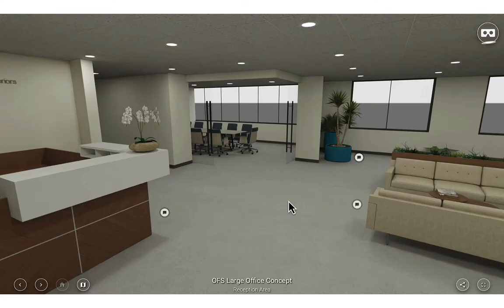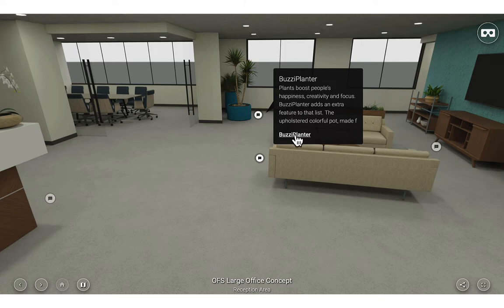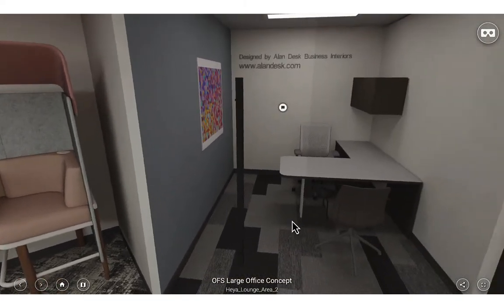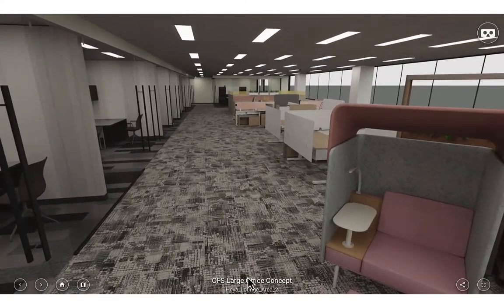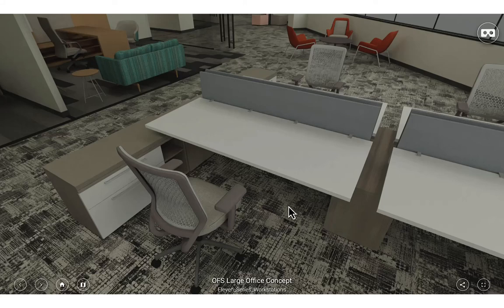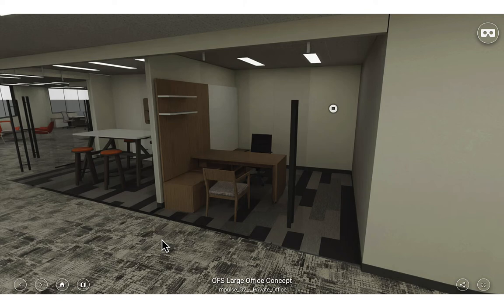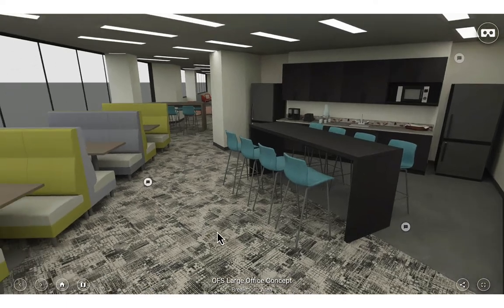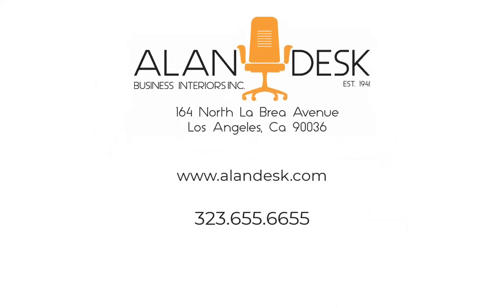OFS Virtual Showroom Walkthrough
Check out this virtual showroom that we created using one of our preferred vendors OFS. If you are looking for reception stations, conference tables, open plan systems, lounge areas, training room furniture, and well everything really, OFS has everything that you need. All the furniture is made in Michigan  and could be delivered to any of the 48 contiguous states.

Office furniture is not as simple as "I want that one, and that one, and that one" and calling it a day. Most likely everything that you see comes in different configurations, sizes, materials, and colors, to fit and work with your space and branding.

For 80 years we have been designing and creating work environments that are both beautiful and functional. Representing more than 150 vendors, we strive to finding the best office furniture to meet your goals.

Not in Los Angeles? No problem, we work with out of state clients that are looking to furnish their space. All we need is a CAD drawing of your space!

Alan Desk Business Interiors Inc
164 N La Brea Ave